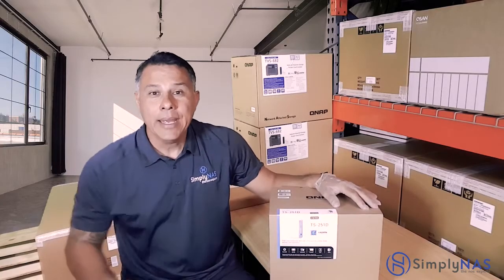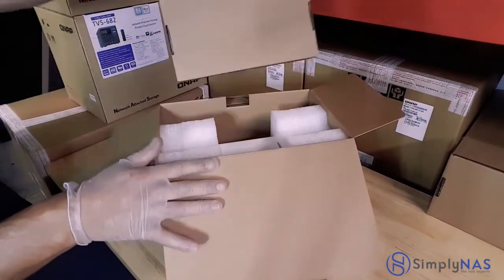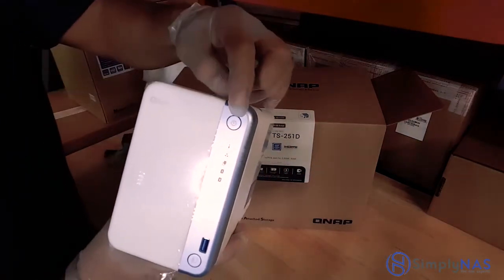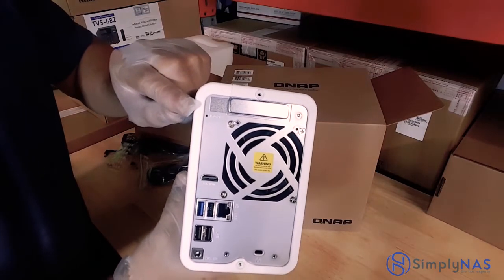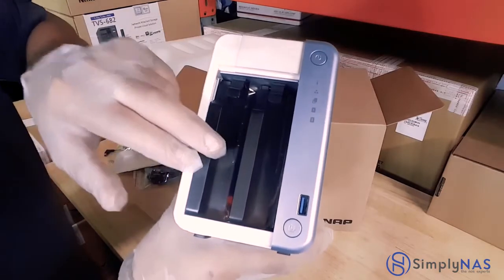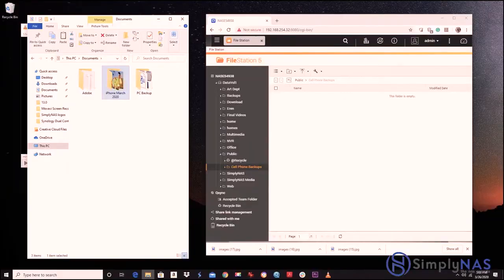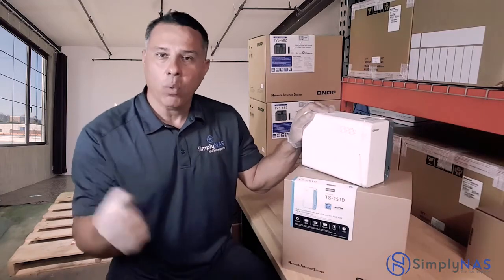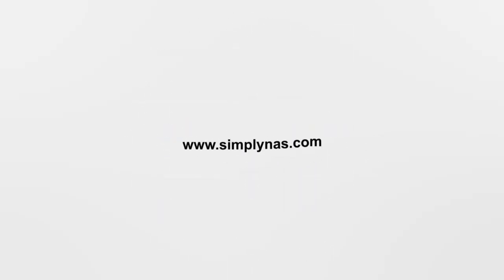QNAP TS 251D The Ultimate Multimedia SMB Storage Device